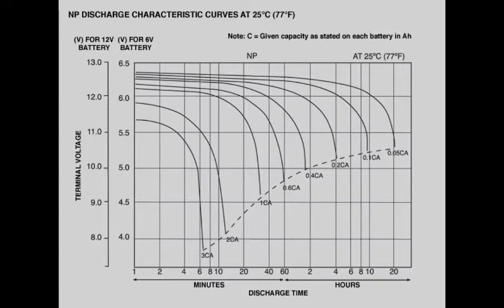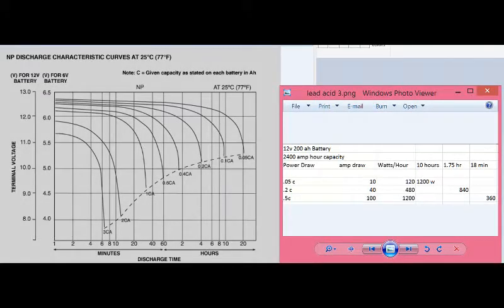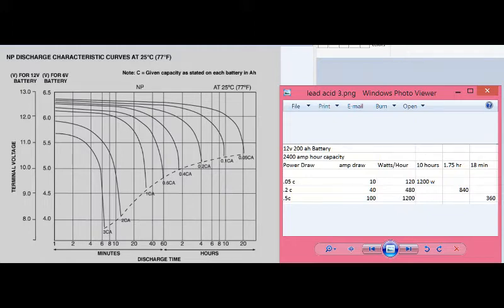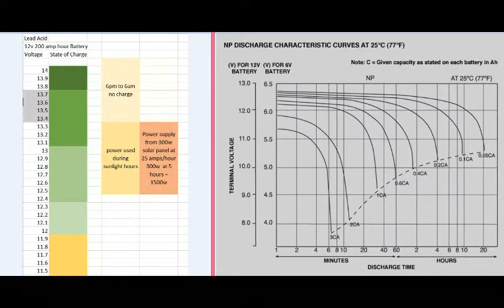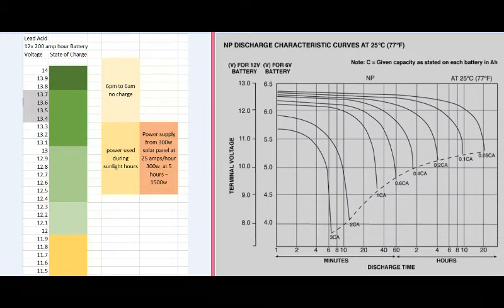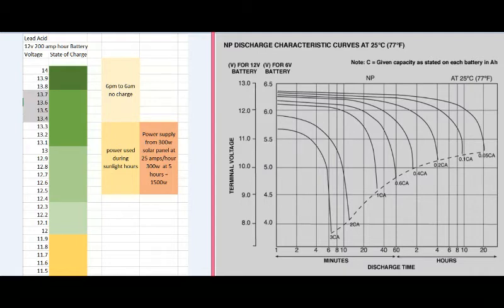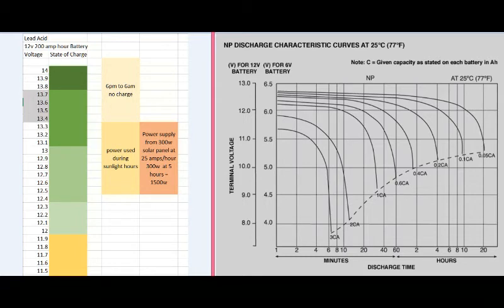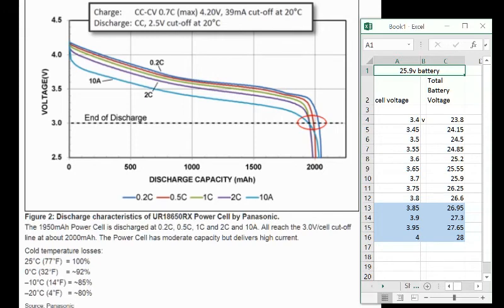DIY RV PowerWall Off Grid Solar Intro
This video is to define the difference between State of Charge and Capacity of a solar storage system. I also discuss the importance of managing power usage on Off Grid Solar systems.
Its my passion to spread information about the uses of the 18650 batteries. Making it simplier to use these batteries to store solar renewable power.